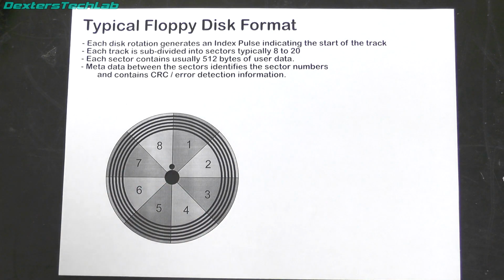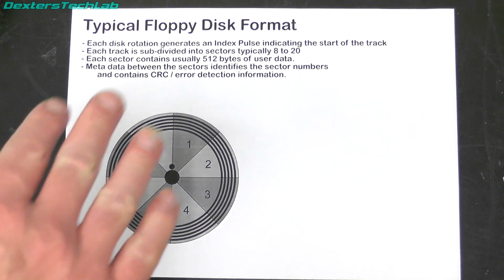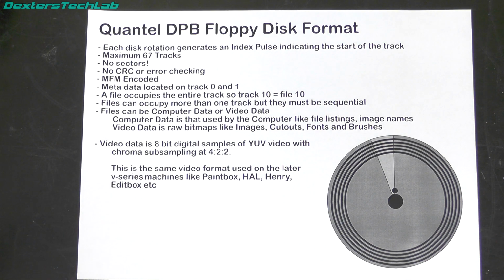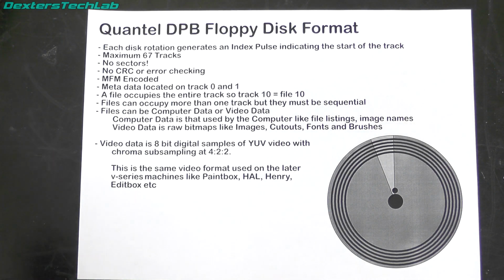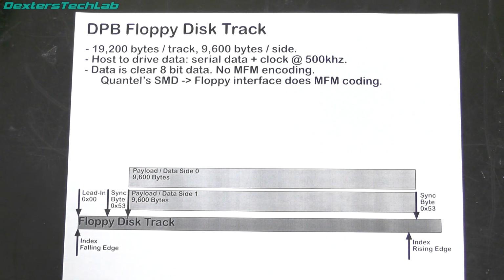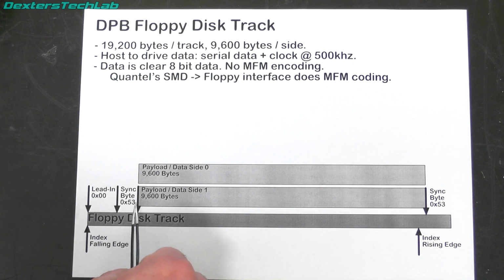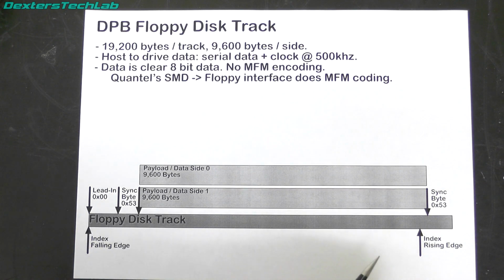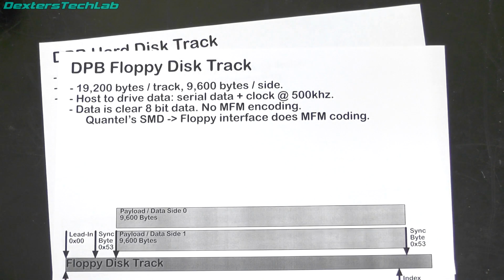DL214 Quantel DPB-7001 Digital Paintbox Restoration & Repair Part 6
- The full featured PCB prototype service!

Part 6 on the restoration of the most influential digital painting system from the early 1980s, The original DPB-7001 Quantel Paintbox released in 1981. In this video we look at the SMD Disk interface, disk format and the beginnings of the DE-10 Nano SMD Disk Emulator.